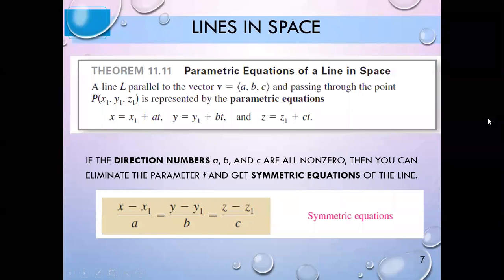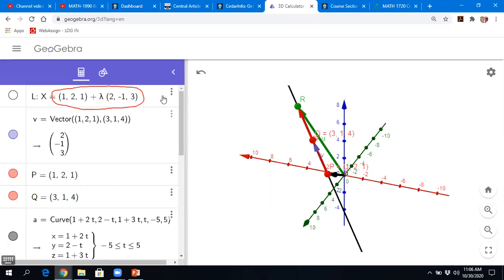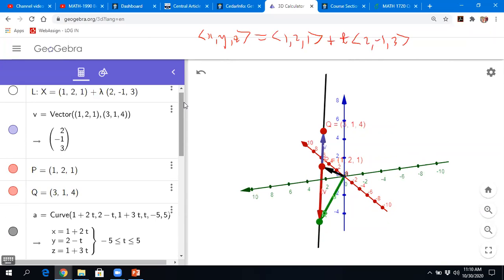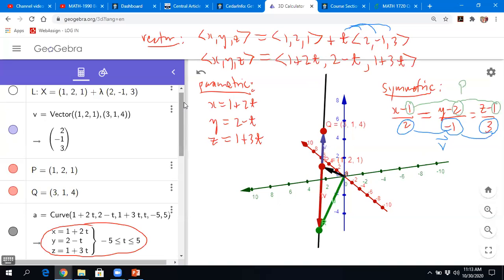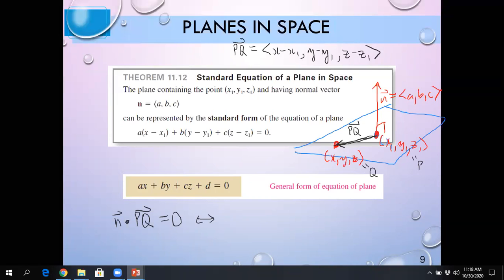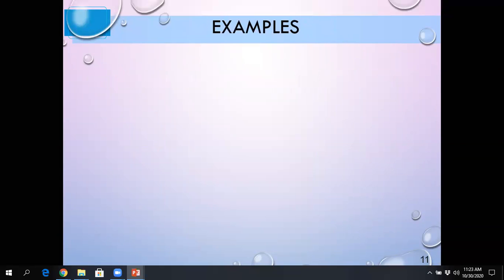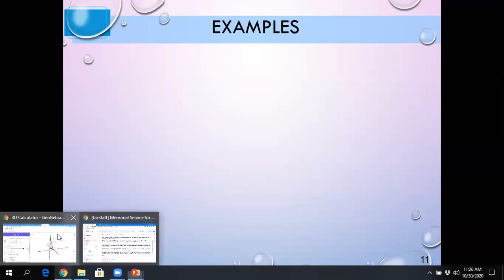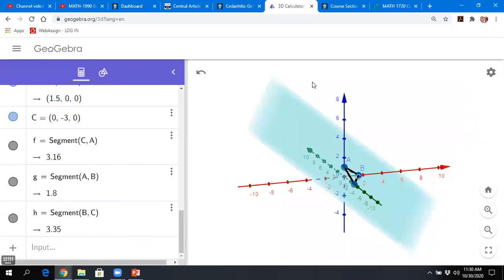10 30 20 Lecture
Equations of Planes in Space